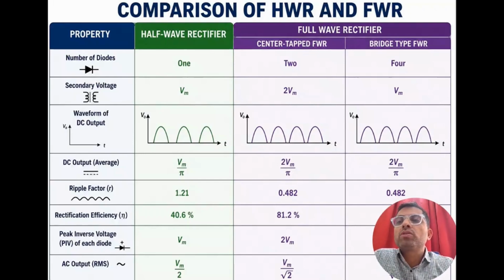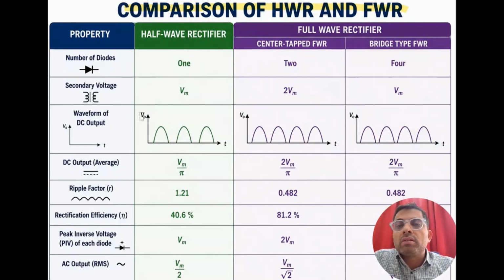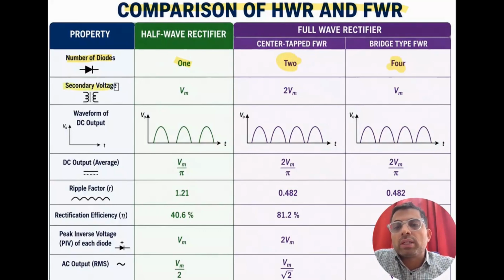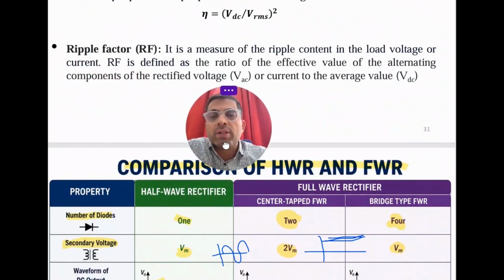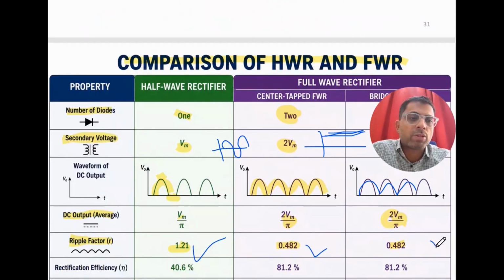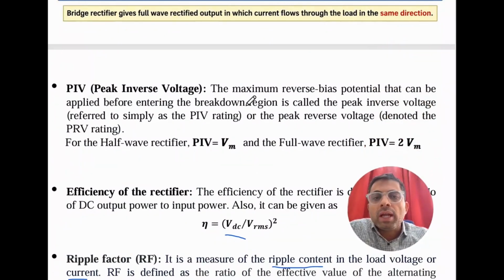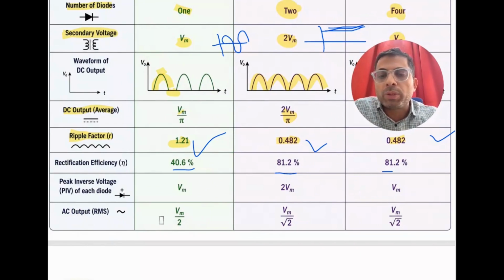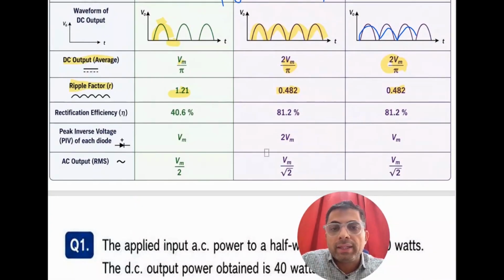Half Wave vs Full Wave vs Bridge Rectifier | Complete Comparison in Hindi | EEE & Engineering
Confused between Half Wave Rectifier, Full Wave Rectifier, and Bridge Rectifier? In this video, you'll learn the complete comparison of all three rectifiers in simple Hindi. We compare circuit diagrams, working principles, efficiency, ripple factor, transformer utilization factor (TUF), Peak Inverse Voltage (PIV), advantages, disadvantages, and real-world applications.

This lecture is perfect for B.Tech, Diploma, Polytechnic, Engineering, ITI, and competitive exams like GATE, SSC JE, RRB JE, and PSU preparation.

Topics Covered:

Full Wave Rectifier (Center Tap)
Bridge Rectifier
Working Principle
Circuit Diagram
Waveforms
Efficiency Comparison
Ripple Factor
PIV Comparison
TUF Comparison
Advantages & Disadvantages
Applications
Numerical Tips for Exams